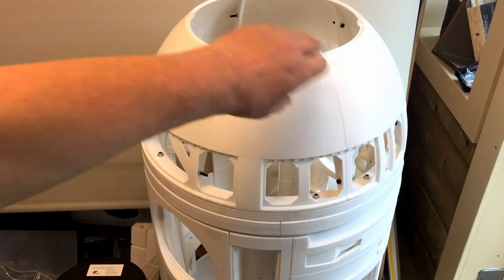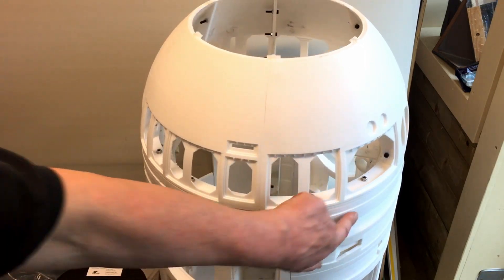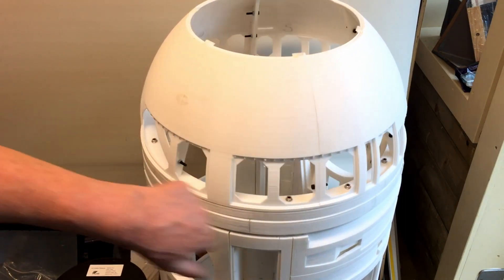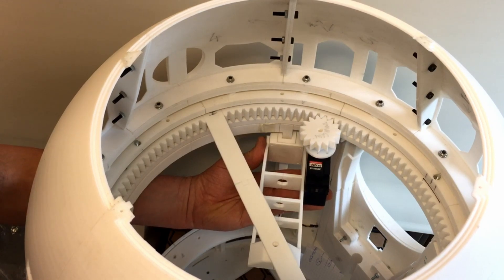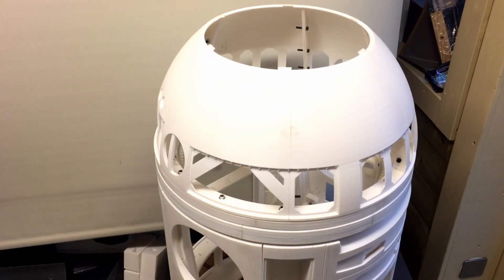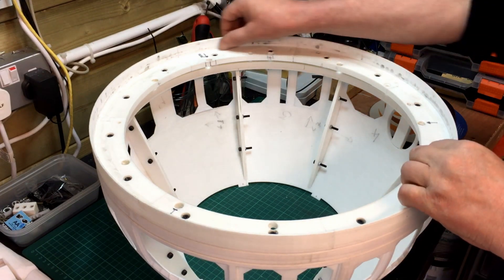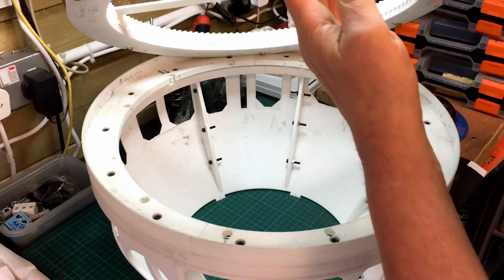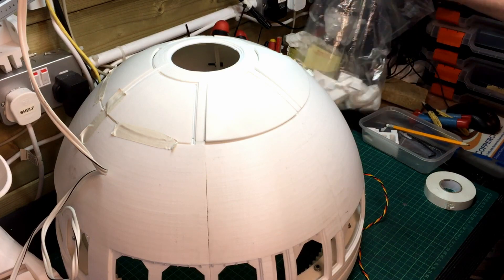R2D2 Droid Build Part - 5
Continuing my R2D2 build based on Michael Baddeleys excellent design.

Dome "pie" servo assemblies by Eebel